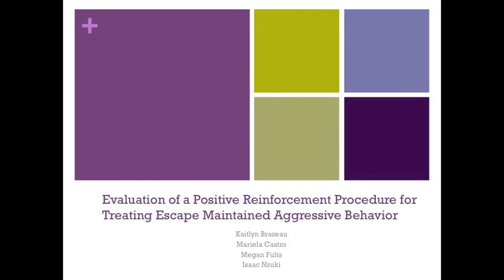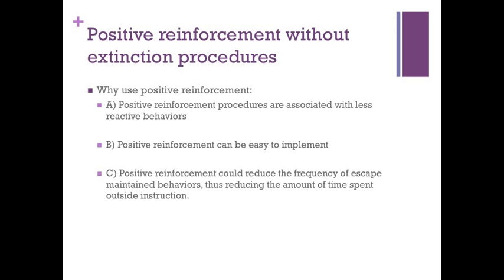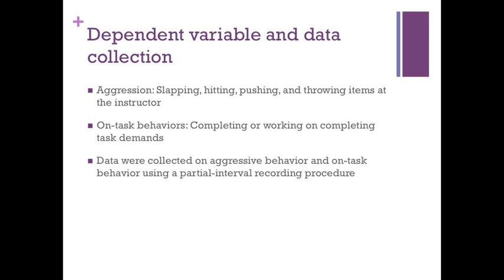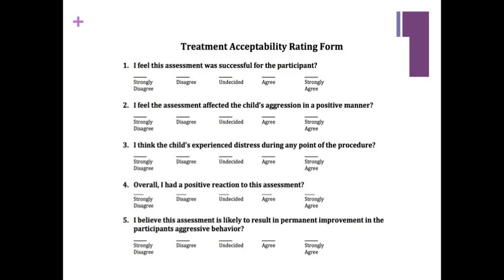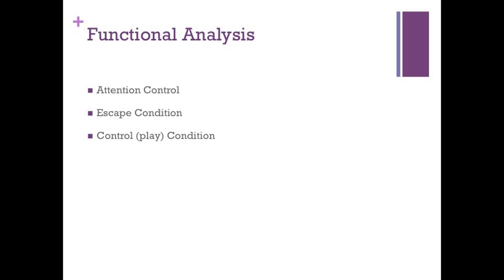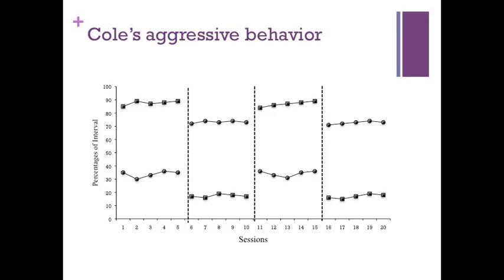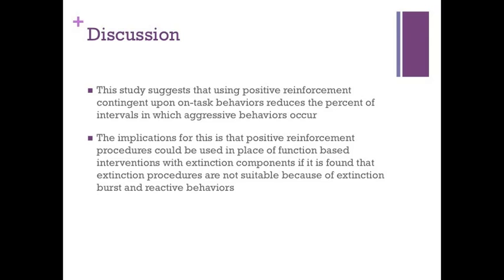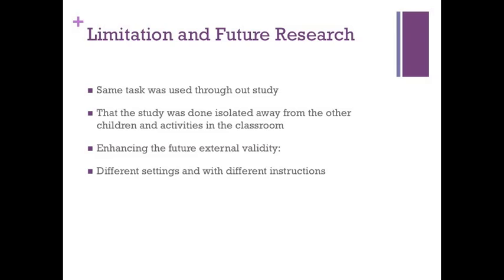Castro Brazeau Nzuki Fults 509 presentation